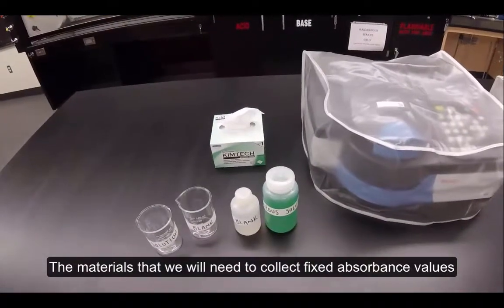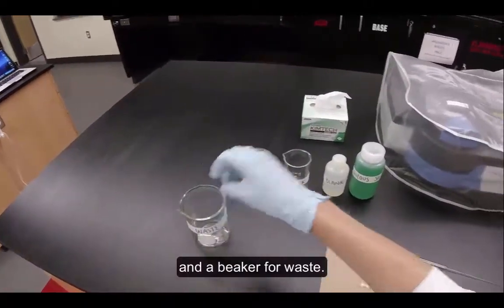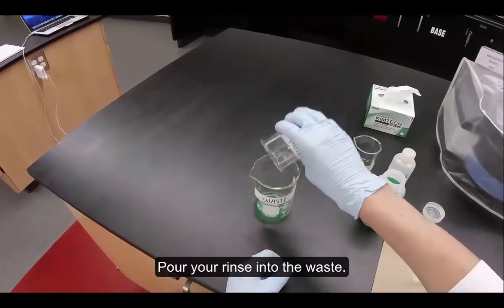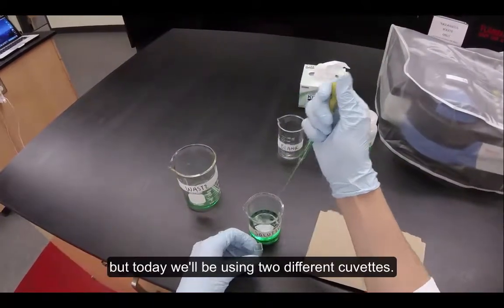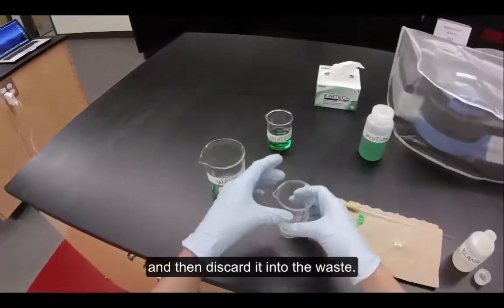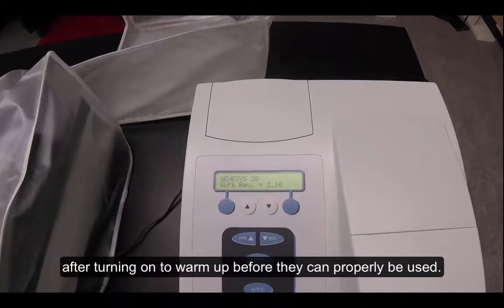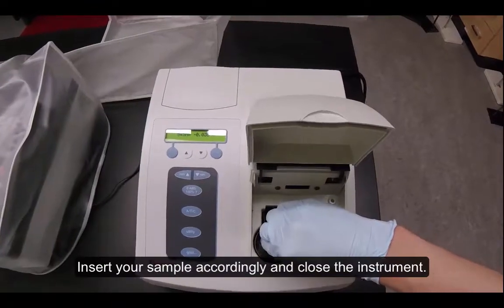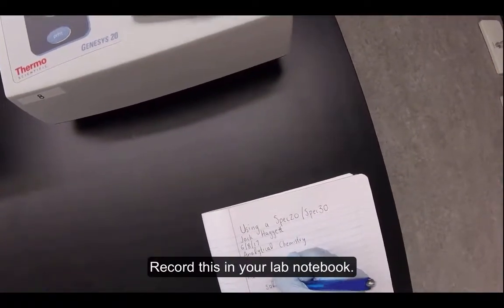An Introduction to Using the Thermo Scientific GENESYS 20 Visible Spectrophotometer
This video outlines the Thermo Scientific GENESYS 20 Visible Spectrophotometer and how it can be used to collect fixed absorbance values for solutions.